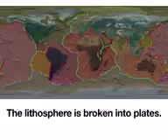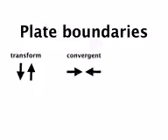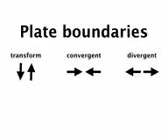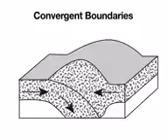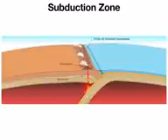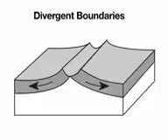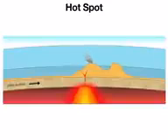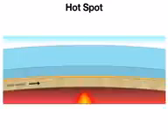22 July 2025